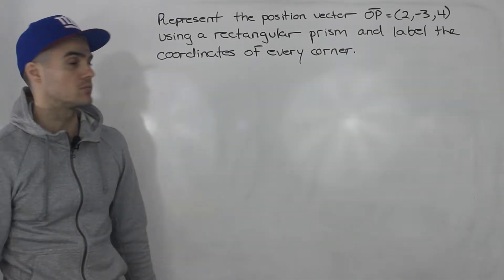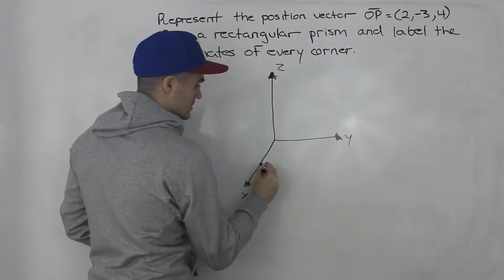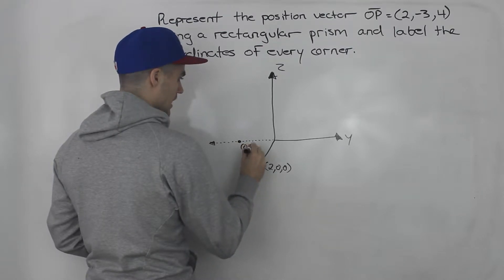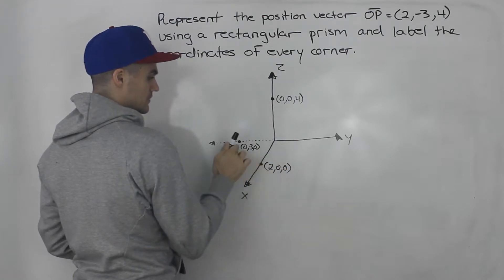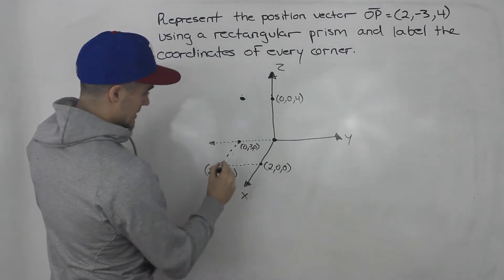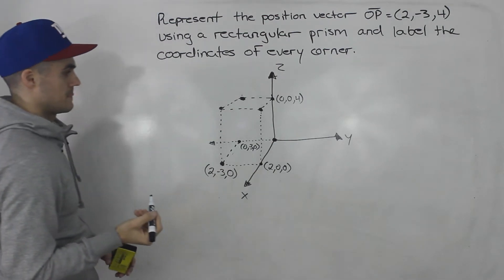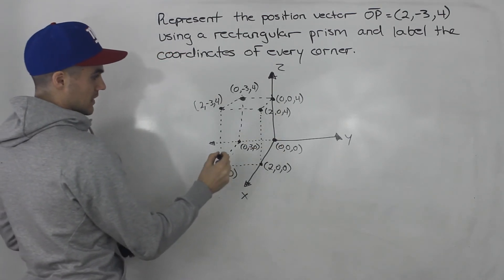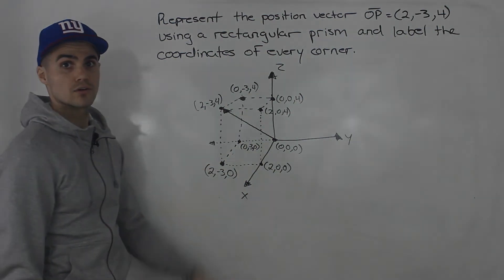MCV4U - Drawing Vectors in 3D Space - XYZ plane